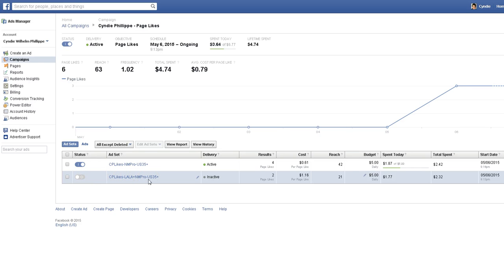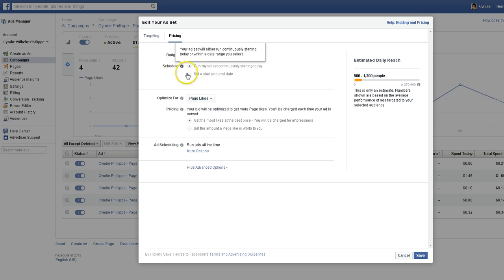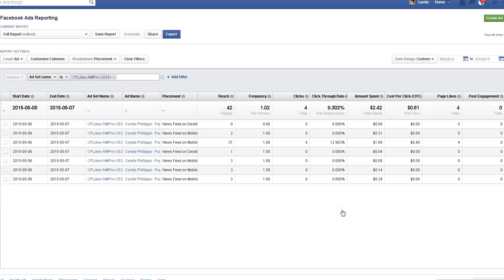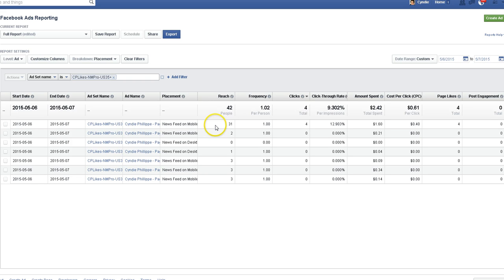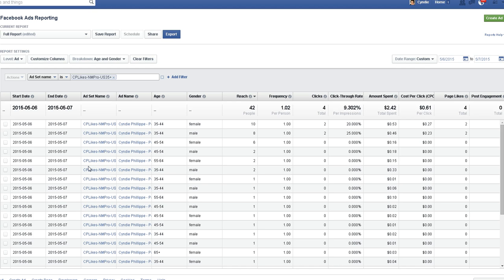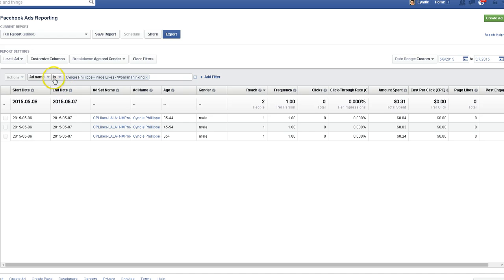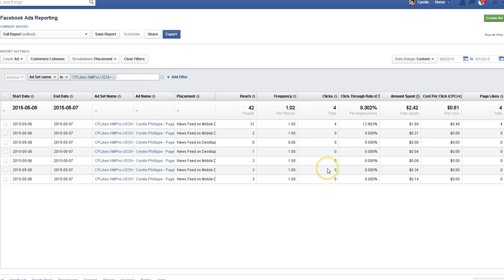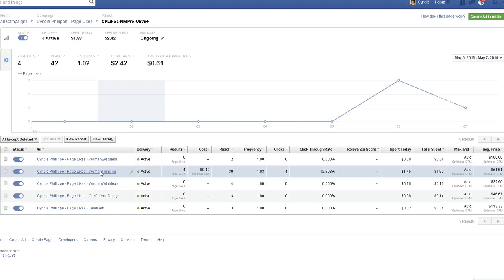Facebook Ads - Setting Up & Tweaking an Ad - Part 1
Follow along as I run a Facebook Ad for Page Likes and use Ad Reports to tweak my ads for the best Cost Per Click (CPC) and Click-Through Rate (CTR).